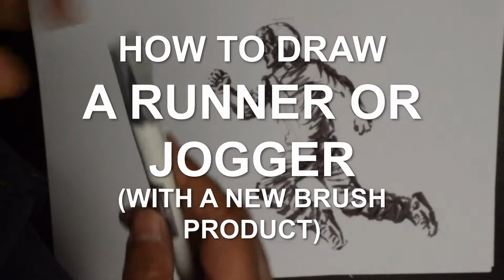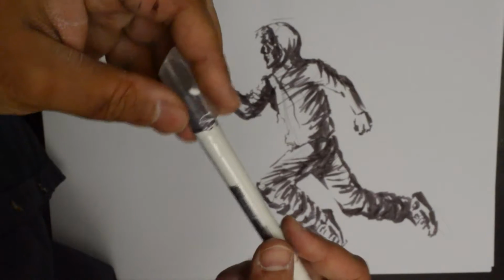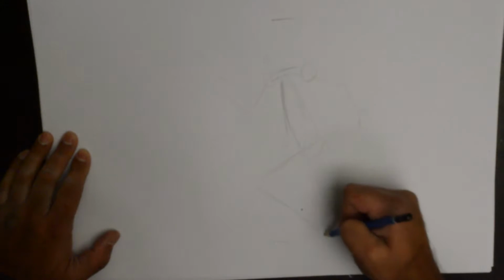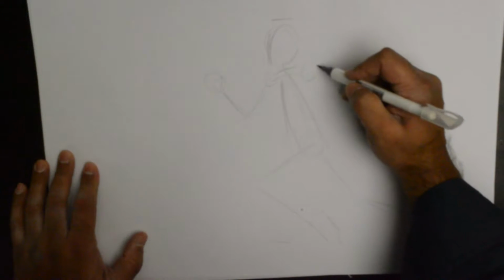How to Draw a Runner / Jogger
In this video we'll show you how to draw a runner  or a jogger. Learn and follow along; pause as you need to and practice your drawing and sketching skills.

Improve your drawing skills with this easy-to-follow drawing tutorial video.